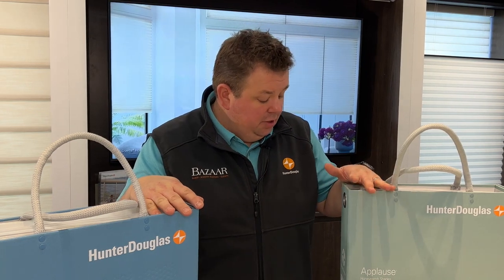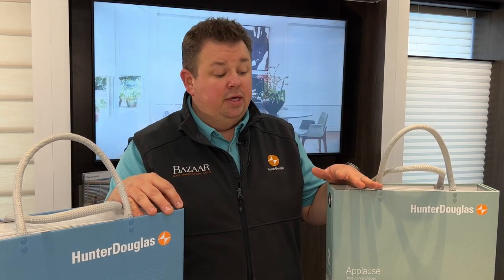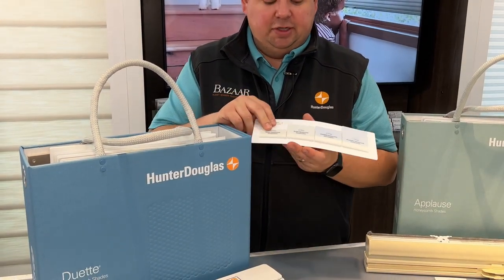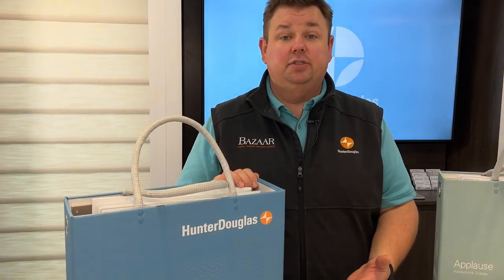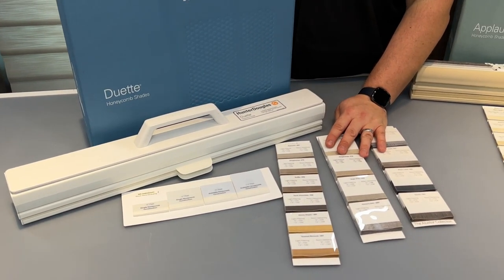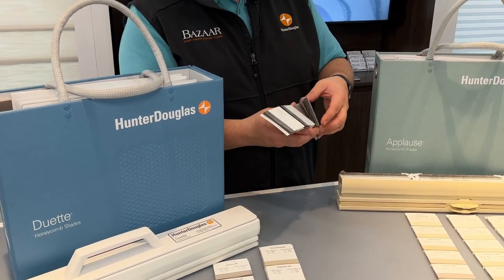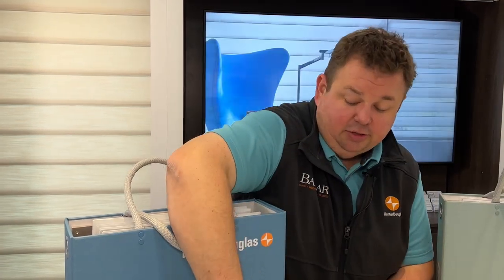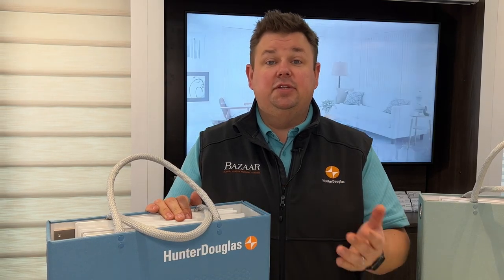Explore the Difference | Hunter Douglas Duette & Hunter Douglas Applause | Milwaukee Cellular Shades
Bazaar Home Decorating, Waukesha WI, explores the difference between the Hunter Douglas Duette & Hunter Douglas Applause Cellular Shades.  The Hunter Douglas Duette shade is one of the best shades made by Hunter Douglas.  It is also the shade that bult the brand.

With available control systems:

LiteRise
Ultraglide
Vertiglide
PowerView (Including Power Top Down Bottom Up)

There is a way for you to control your shades!  See why you want the best energy efficient shade available!  Visit bazaarhdc.com to learn more.

Milwaukee Cellular Shades | Milwaukee Hunter Douglas | Milwaukee Blinds | Milwaukee Shades

Bazaar Home Decorating - You Local Window Treatment Experts.